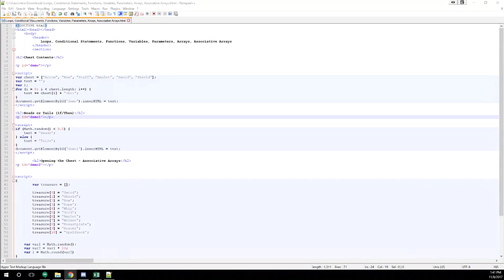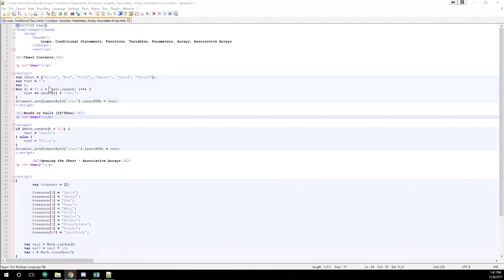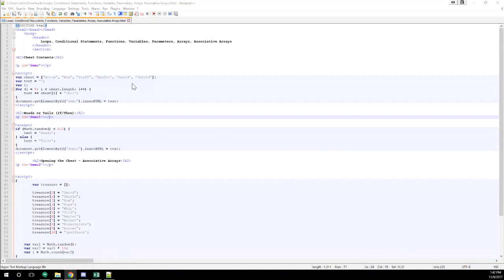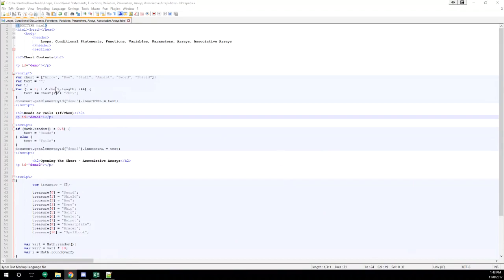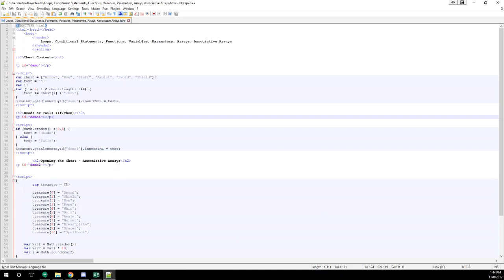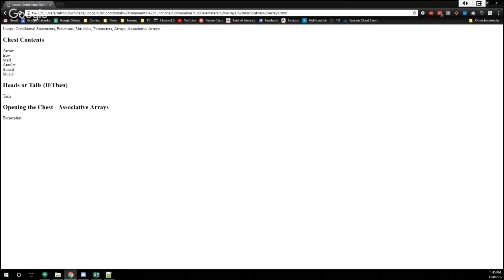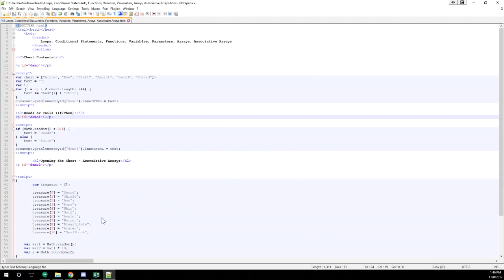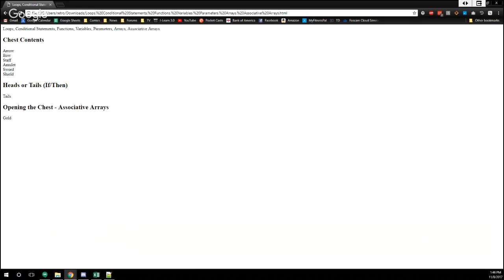Loops, Conditional Statements, Functions, Variables, Parameters, Arrays, Associative Arrays